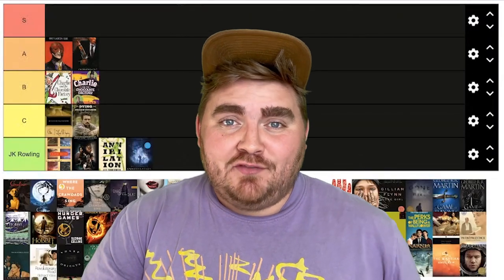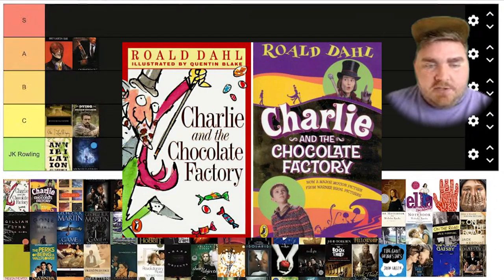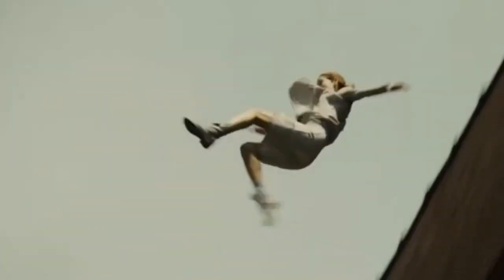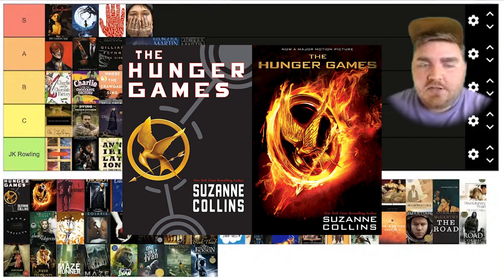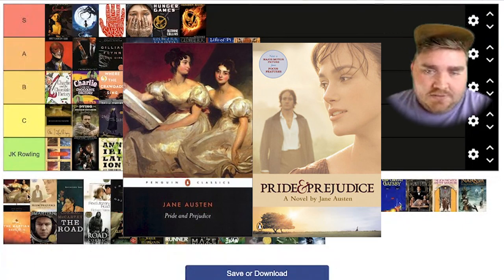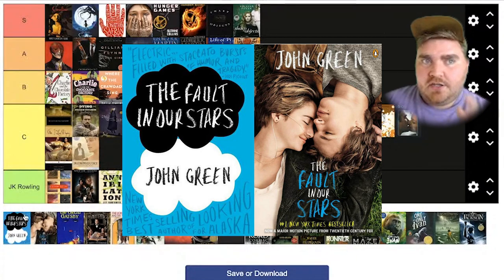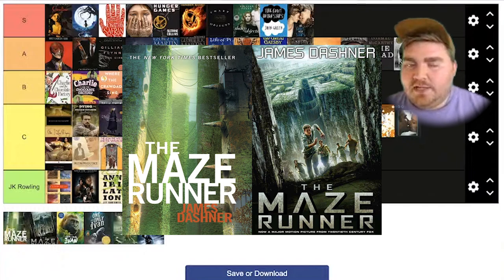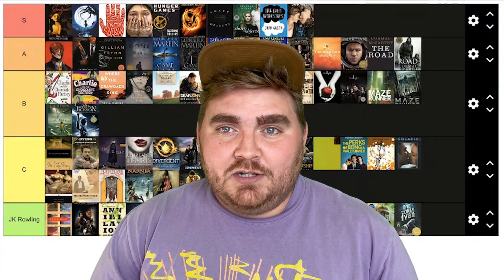Ranking Movie Tie-In Book Covers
There is hardly anything I hate more than when a movie is coming out and they change the book cover to match the movie. It takes away any imagination of the characters and 9 times out of 10 it's FLOATING HEADS! Today I put as many as I could find in a tier list.